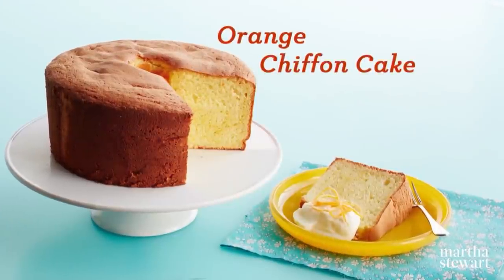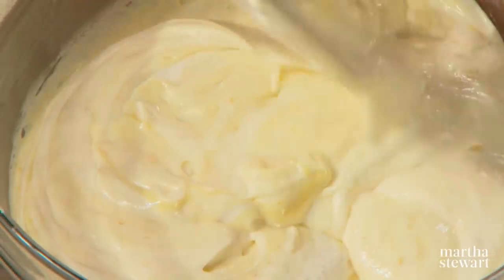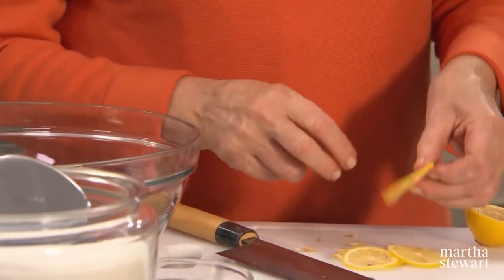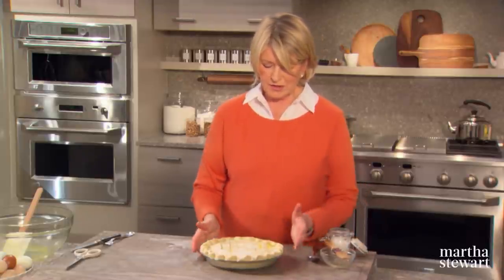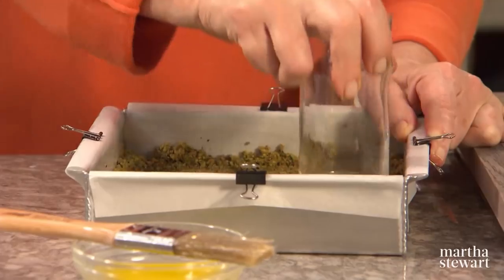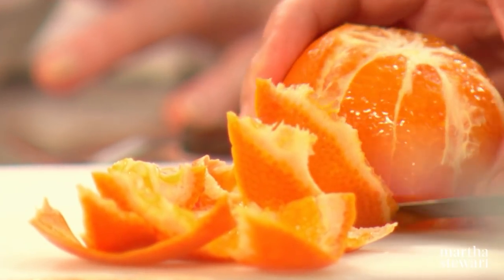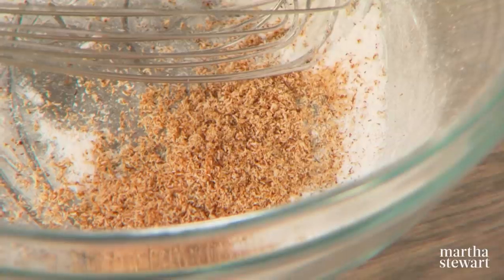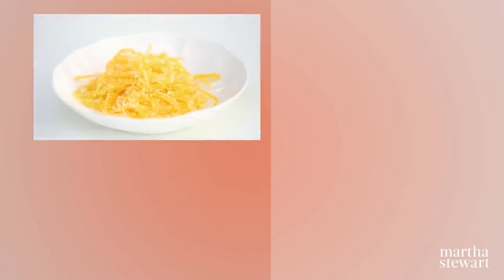Martha Stewart Makes 4 Citrus Dessert Recipes | Martha Bake S4E1 "Citrus"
In this episode, Martha shares her love of citrus desserts with four favorite recipes. A light and airy orange chiffon cake bursting with flavor, Shaker lemon pie with a three-ingredient filling, and for those who love key lime pie, mouthwatering lime squares with a pistachio graham-cracker crust. Plus, an upside-down cake made with three kinds of citrus, including grapefruit, from pastry chef, Karen DeMasco.

00:00 Introduction
00:04 Orange Chiffon Cake
06:01 Shaker Lemon Pie
10:55 Lime Squares
15:57 Citrus Upside-Down Cake
22:55 Baking Bonus: Candied Orange Zest